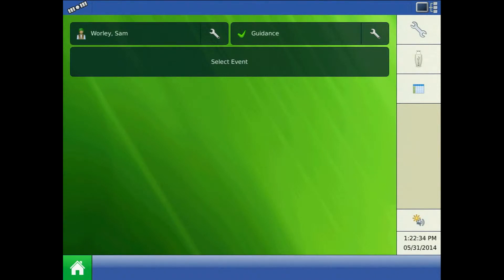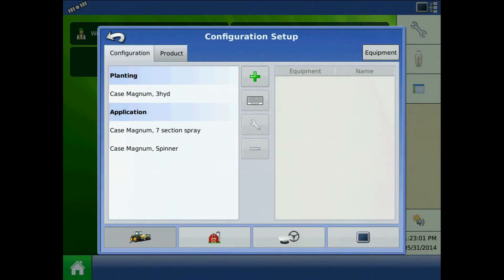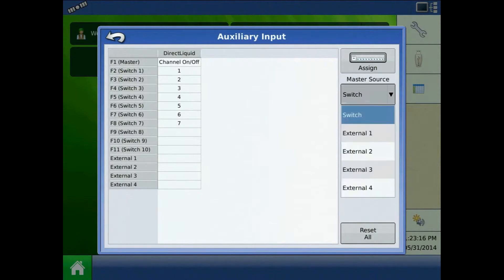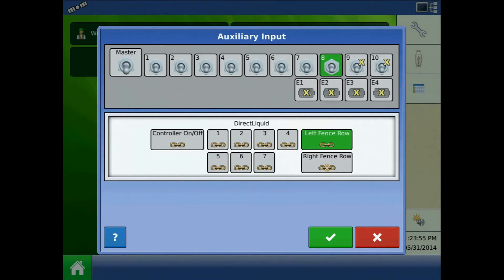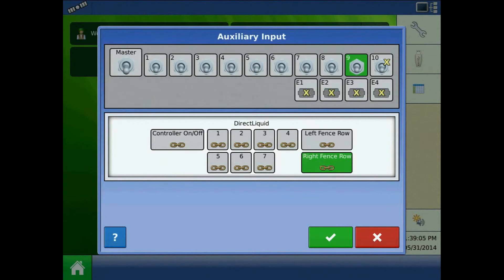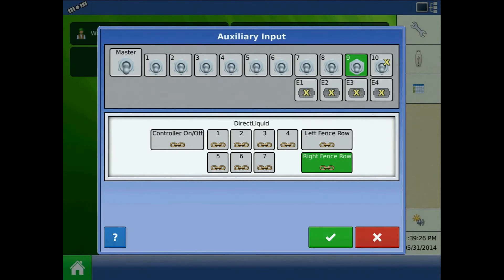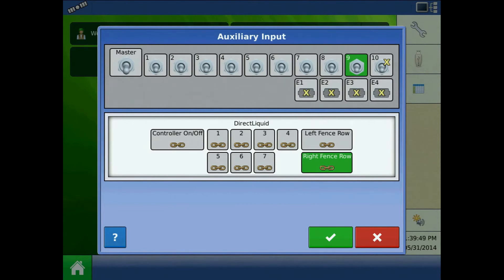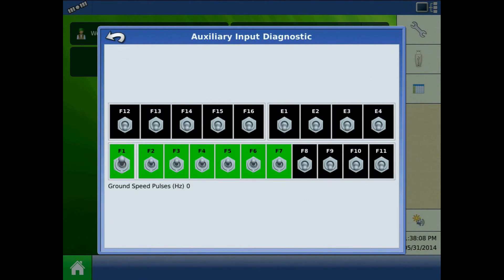Switch Mapping and Fence Row Nozzles on the Ag Leader® Integra/Versa Display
When using a switchbox with your Ag Leader display, you must first assign functions to each switch. Learn how to map each boom section and fence row nozzles.

Note: to utilize the fence row nozzles in switch mapping, the 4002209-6 fence row cable is required. Otherwise, build the configuration with two additional sections.